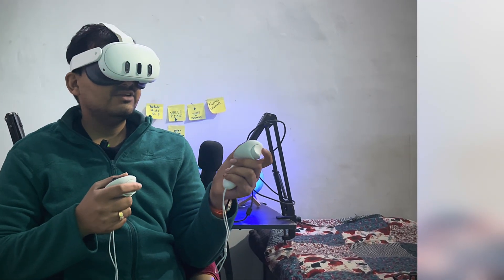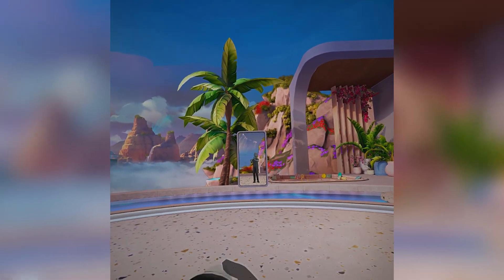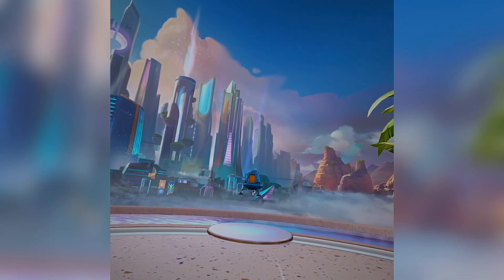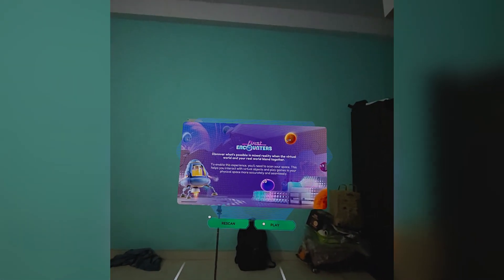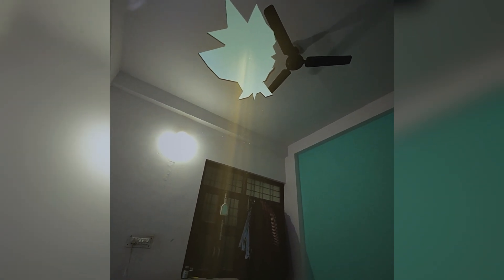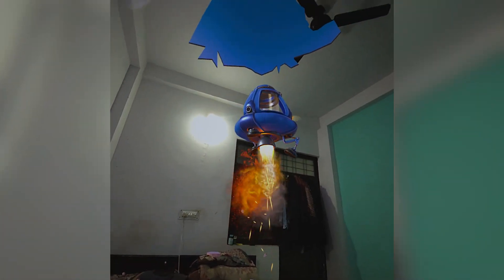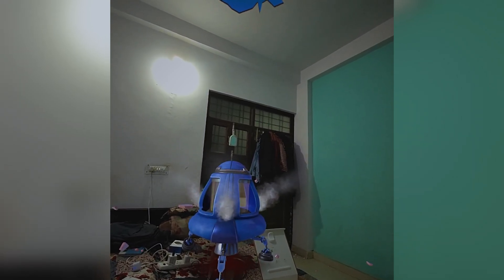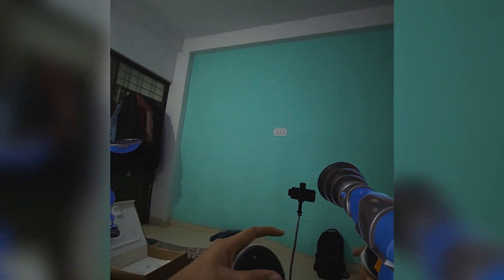My new VR ( Virtual Reality )Box Meta Quest 3 🔥 By Unity VR Developer | Nested Mango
Hello VR enthusiasts! Join me, Nested Mango, as I unbox and dive into the immersive world of the Meta Quest 3, the latest addition to my VR arsenal! As a Unity VR developer, I couldn't be more excited to share my firsthand experience with this cutting-edge VR device.

📦 Unboxing & First Impressions: Watch as I unveil the Meta Quest 3, exploring its sleek design, features, and what's included in the box. I'll be sharing my initial reactions and impressions as I embark on this exciting VR journey.

🎮 Unity VR Developer's Perspective: As a Unity VR developer, I'll provide insights into how this VR device complements my development work. Discover the potential for creating stunning virtual experiences and the seamless integration with Unity.

🌐 Immersive VR Adventures Await: Join me in this video to witness the beginning of my VR adventures with the Meta Quest 3. From gaming to productivity, I'll explore the vast possibilities that this device offers.

🔥 Nested Mango VR Experience: As a Unity VR developer and content creator, I'm thrilled to showcase the Meta Quest 3 and its impact on my VR experiences. Whether you're a fellow developer or a VR enthusiast, this video is tailored for you!

Let's embark on this VR journey together! Strap in, and let the virtual adventures begin! 🚀

Best Unity Assets Recommended By ME :
Final IK
3D WebView for Android , VR and iOS (Web Browser)